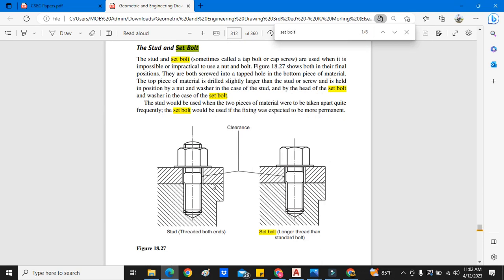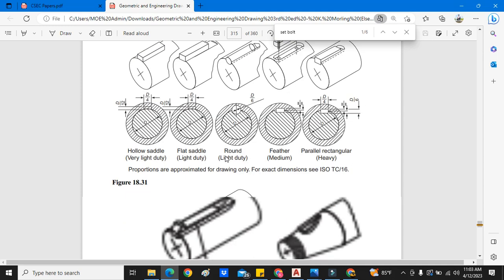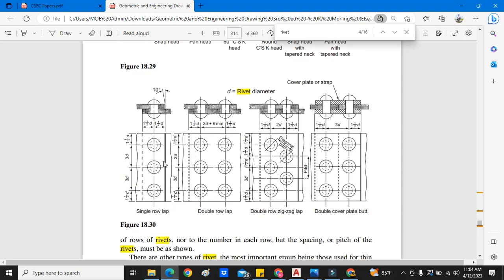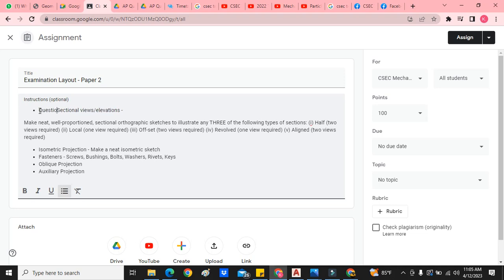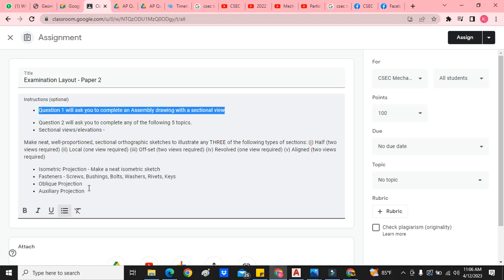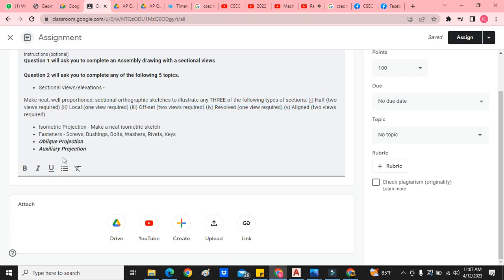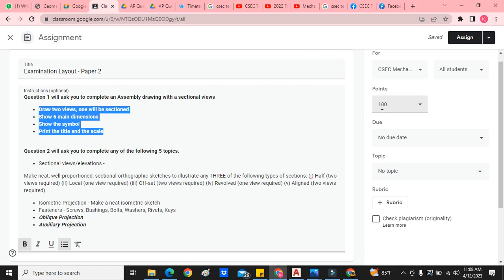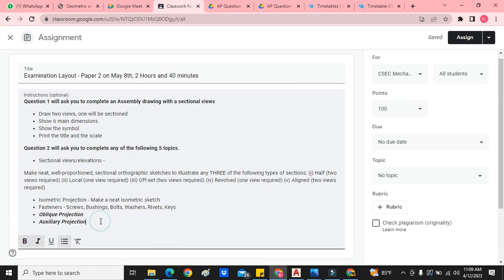CSEC Exam Prep